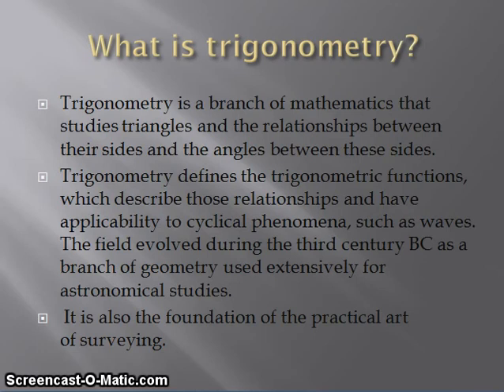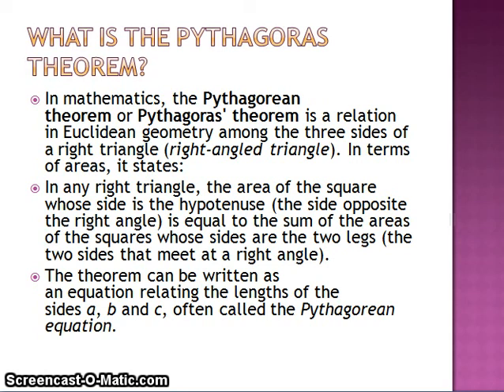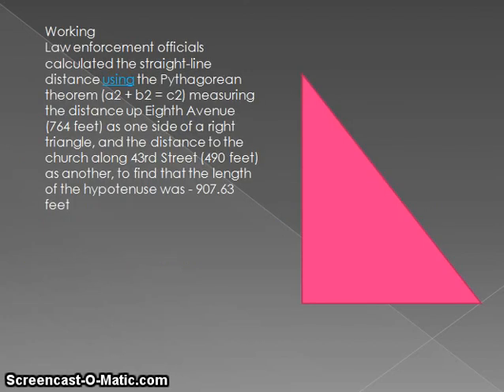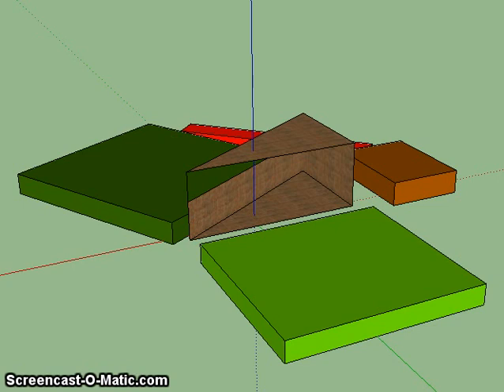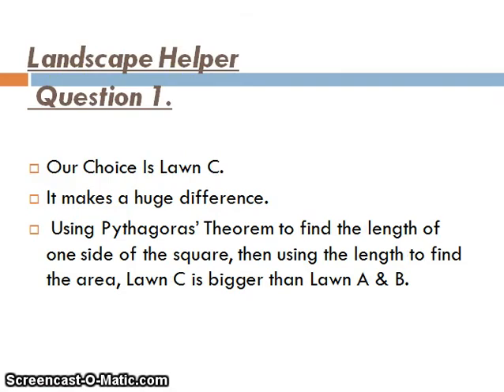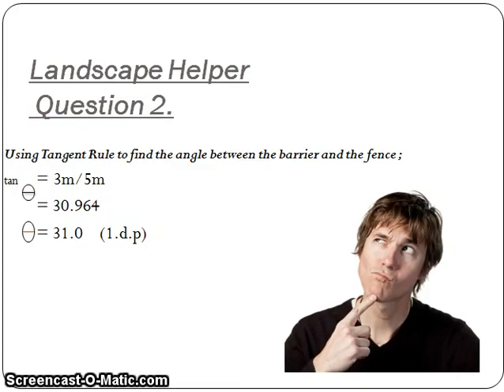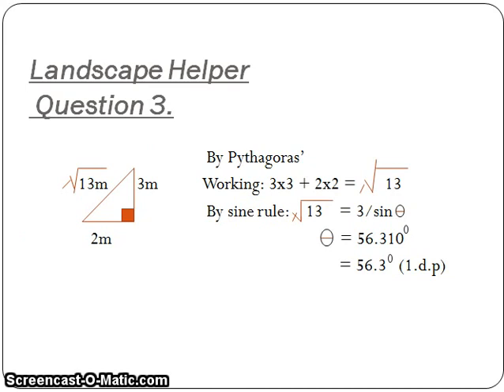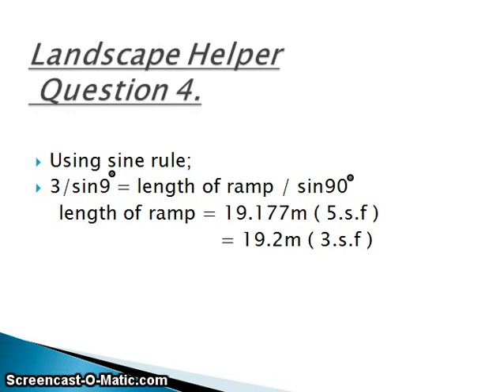pohject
yellow xian sheng